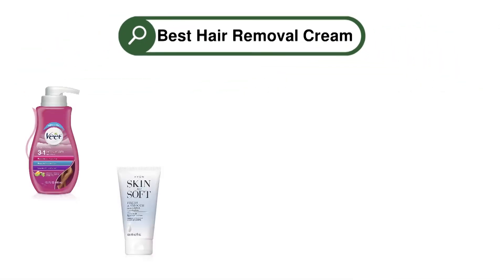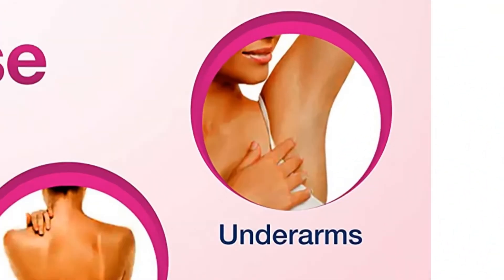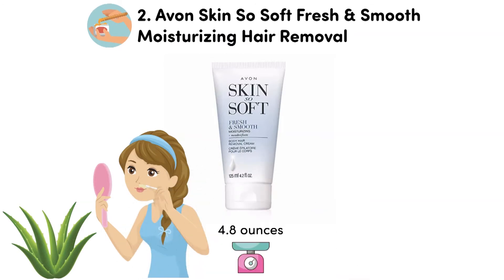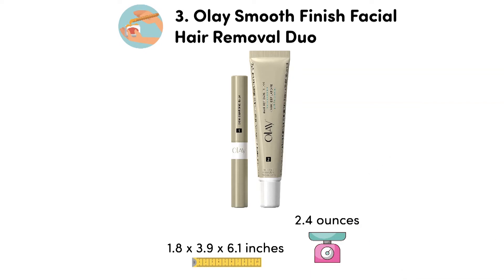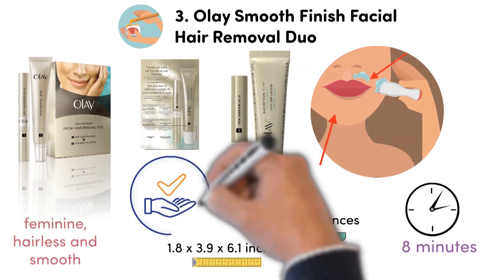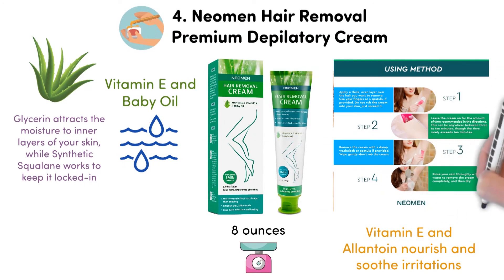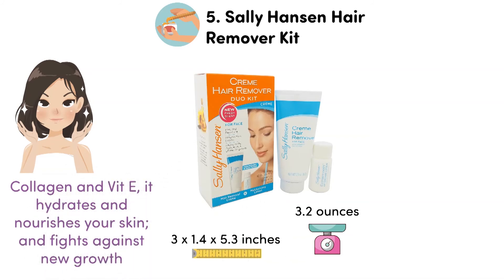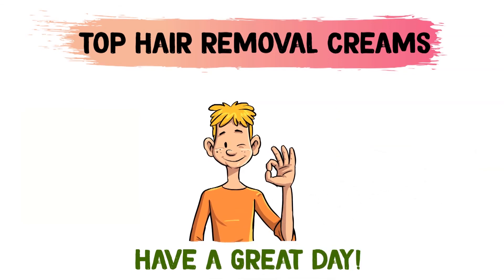Best Hair Removal Cream 2024 ⬆️ TOP 5 ✅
Best Hair Removal Cream 2024 is

1. Veet Gel Hair Removal Cream ✅

2. Avon Skin So Soft Fresh & Smooth Moisturizing Hair Removal ✅
✓Check Price On Amazon

3. Olay Smooth Finish Facial Hair Removal Duo ✅

4. Neomen Hair Removal Premium Depilatory Cream ✅

5. Sally Hansen Hair Remover Kit ✅